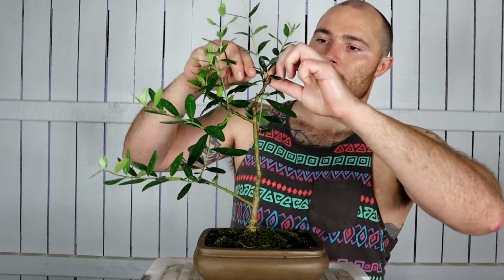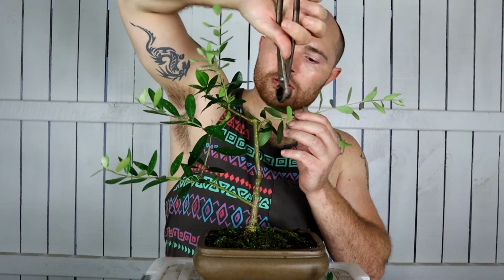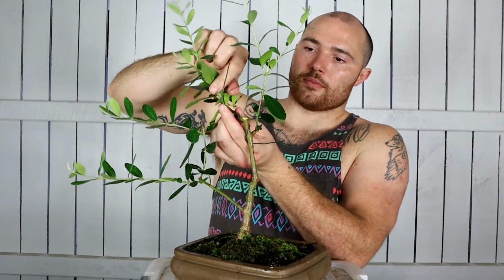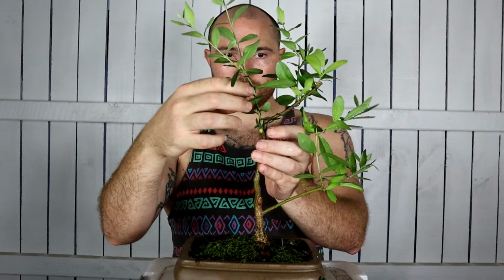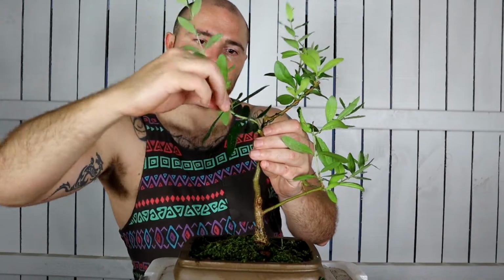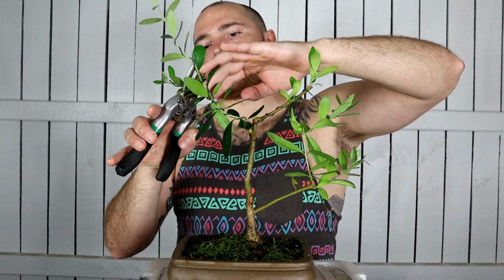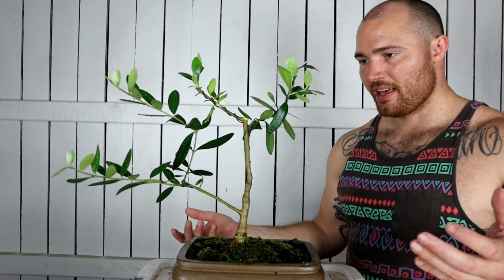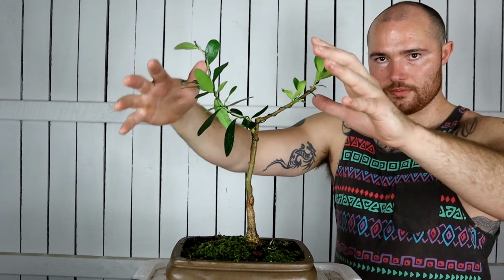Making an Olive Bonsai from Nursery Stock Part 2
In this video I give my first update on making a new Olive Bonsai from nursery stock. This is my first Olive tree so very keen to see how it turs out!